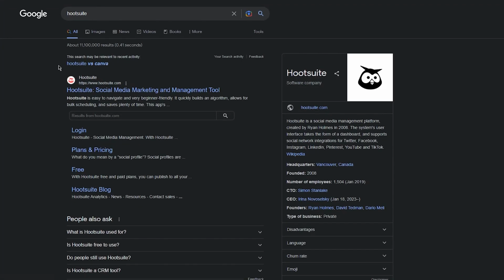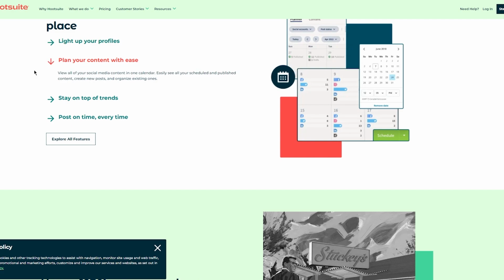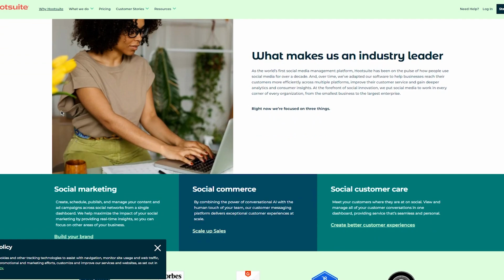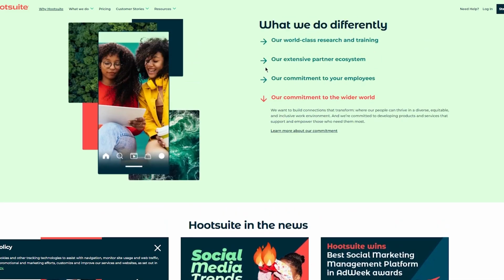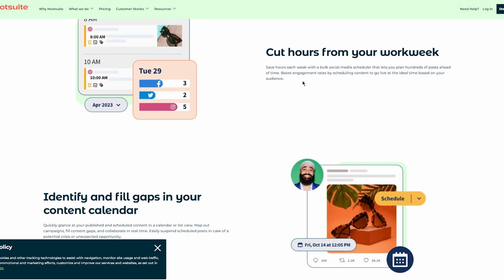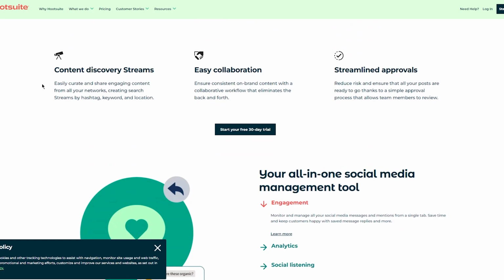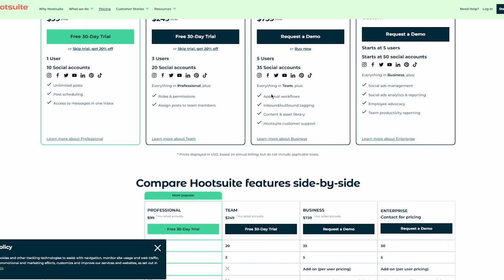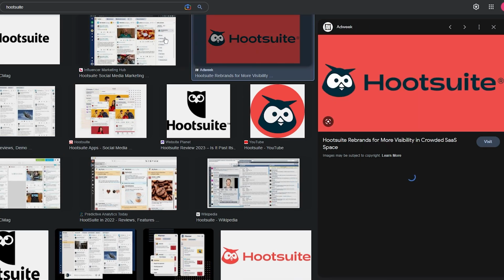How To Use Hootsuite For Beginners 2025 (Social Media Management For Your Business)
In this video I show you How To Use Hootsuite For Beginners. It is really easy to use and learn to use it in just a few minutes by following this super helpful tutorial to get a better understanding of everything.